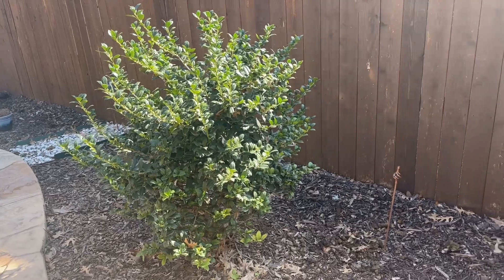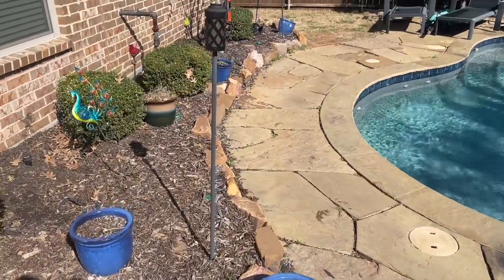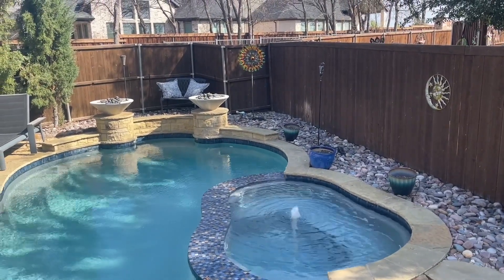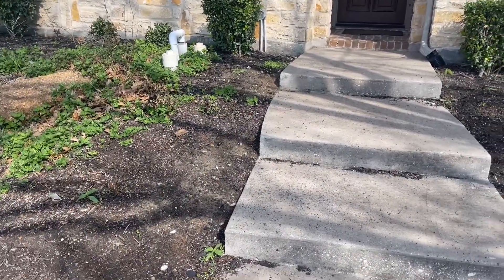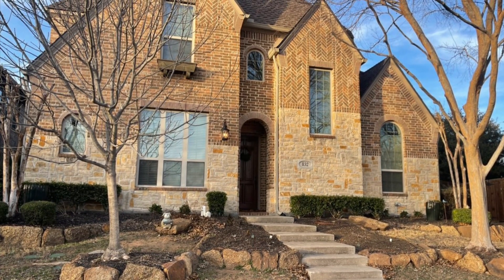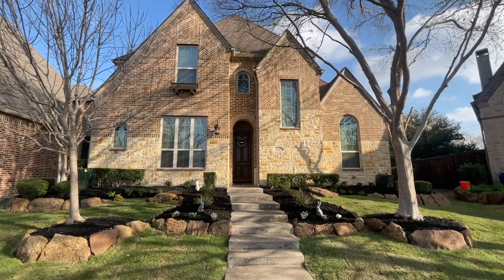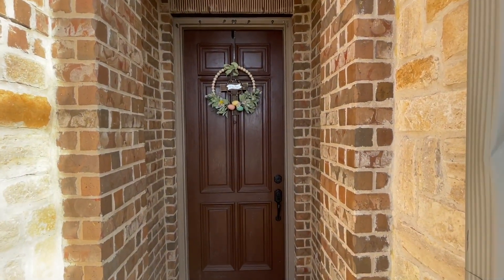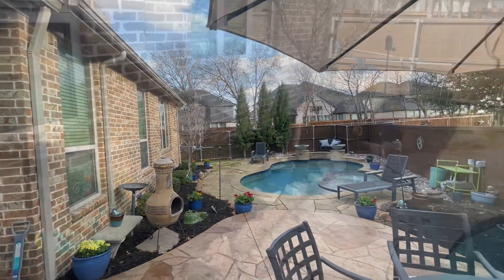Yard Makeover/Refresh for 2024!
It’s that time again where we needed to refresh our yard. New sod, bushes and flowers just help our property look so much better. Enjoy!